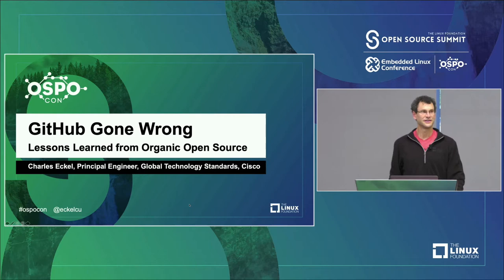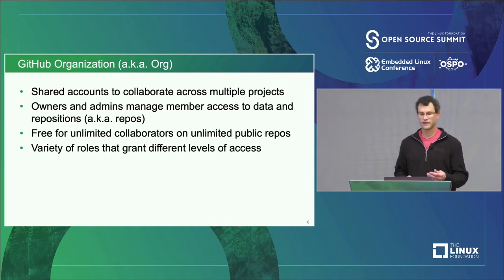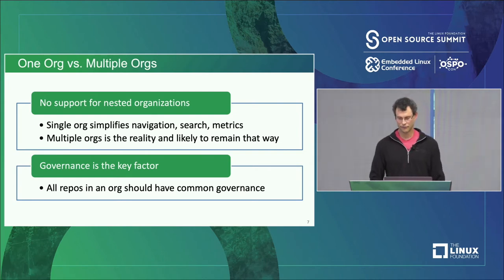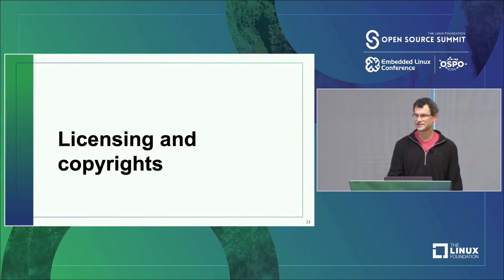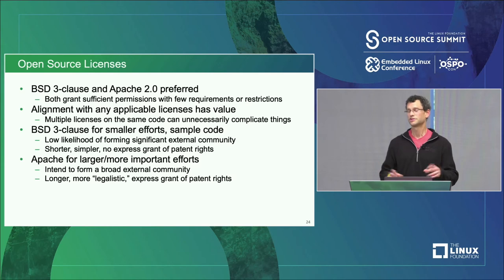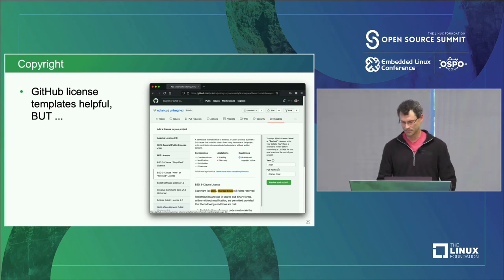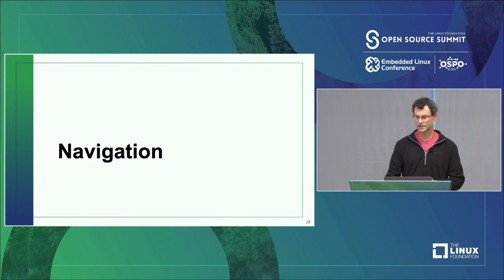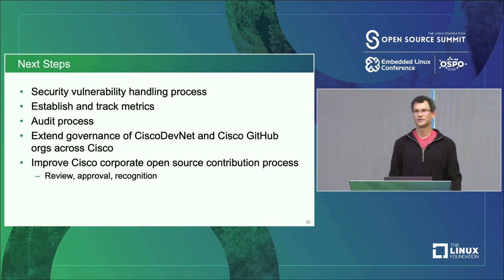GitHub Gone Wrong - Lessons Learned from Organic Open Source - Charles Eckel, Cisco